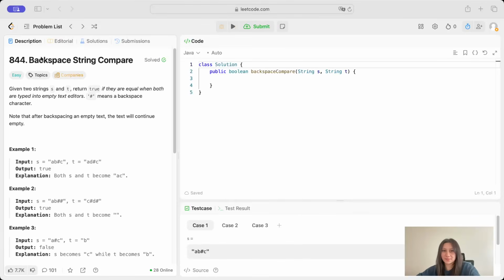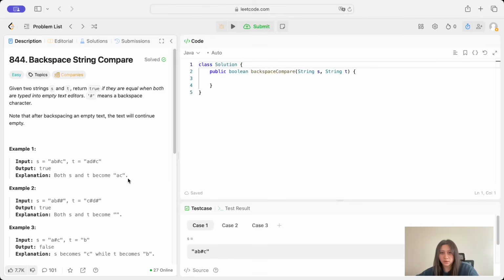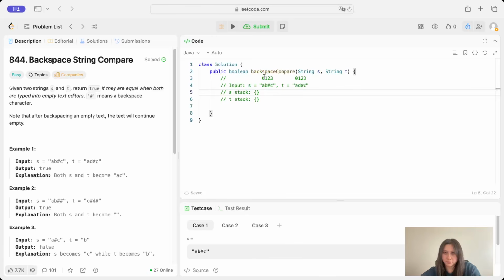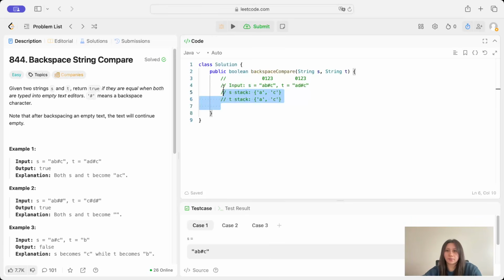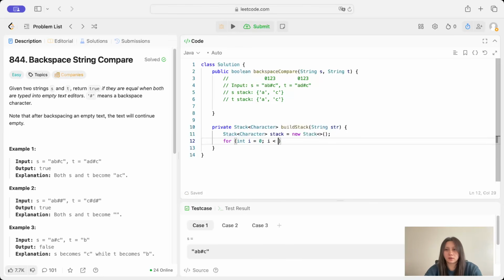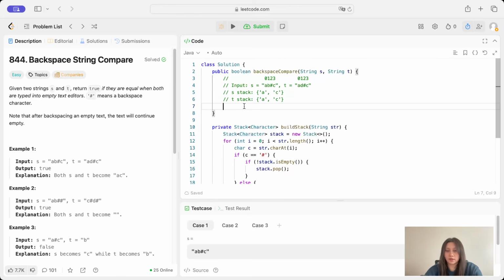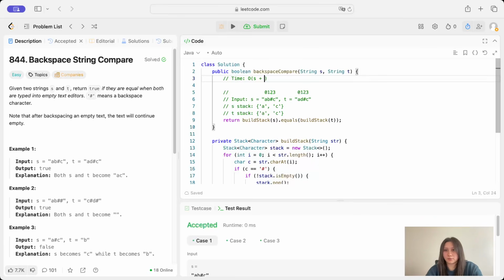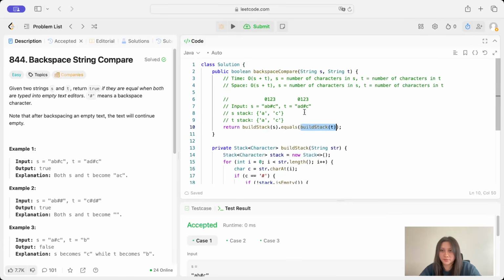Backspace String Compare LeetCode - Java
In this video, I solve the "Remove All Adjacent Duplicates In String" LeetCode problem using Java.

Timestamps:
00:00 - Problem
01:07 - Algorithm
02:52 - Solution
05:05 - Big O